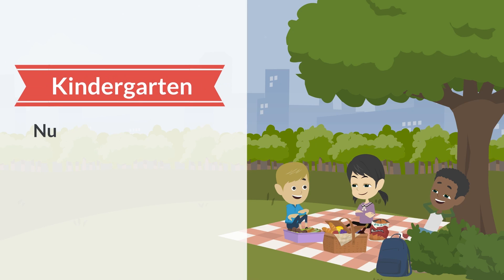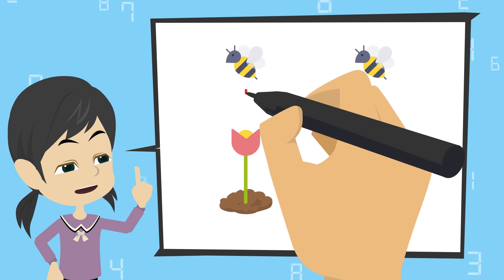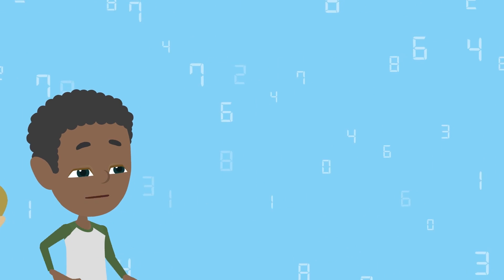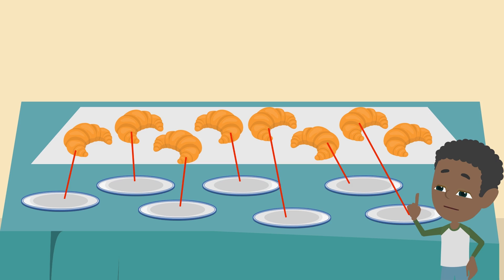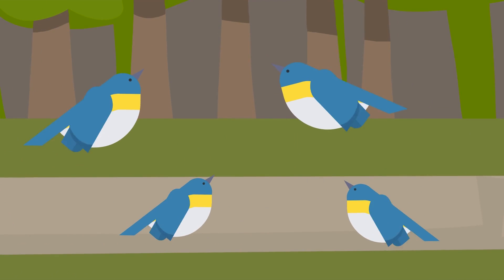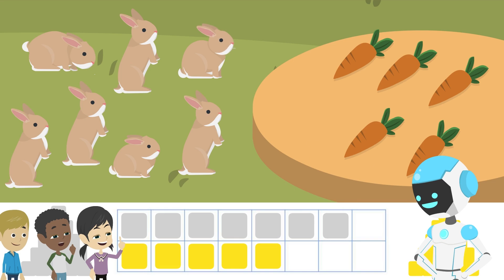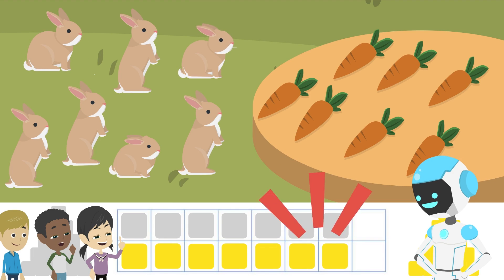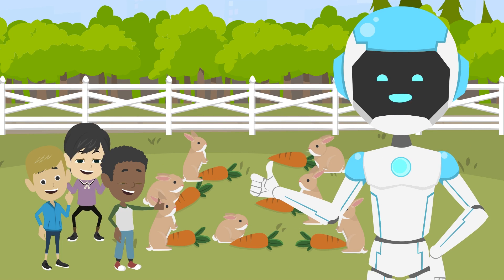[K-1] Which is more? - Compare group sizes without counting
Kindergarten
[K-1] Unit1: Numbers from 1 to 10
Lesson 1: Which is more? - Compare group sizes without counting

This lesson is an important first step in a children’s acquisition of number concepts. They distinguish which group is larger by making one-to-one comparisons, instead of counting items. This allows children to naturally acquire an awareness of the size of the number of items that make up a group. Children practice one-to-one comparisons by two methods; first by drawing lines between items, and next by replacing items with math blocks.

The CCSS corresponding to this Unit:
K.CC.1 Count to 100 by ones and by tens.
K.CC.2 Count forward beginning from a given number within the known sequence (instead of having to begin at 1).
K.CC.3 Write numbers from 0 to 20. Represent a number of objects with a written numeral 0-20 (with 0 representing a count of no objects).
K.CC.4 "Understand the relationship between numbers and quantities; connect counting to cardinality.
a. When counting objects, say the number names in the standard order,
   pairing each object with one and only one number name and each
   number name with one and only one object.
b. Understand that the last number name said tells the number of objects
   counted. The number of objects is the same regardless of their
   arrangement or the order in which they were counted.
c. Understand that each successive number name refers to a quantity that
   is one larger."
K.CC.5 Count to answer "how many?" questions about as many as 20 things arranged in a line, a rectangular array, or a circle; or as many as 10 things in a scattered configuration; given a number from 1-20, count out that many objects.
K.CC.6 Identify whether the number of objects in one group is greater than, less than, or equal to the number of objects in another group, e.g., by using matching and counting strategies. (Include groups with up to ten objects.)
K.CC.7 Compare two numbers between 1 and 10 presented as written numerals.